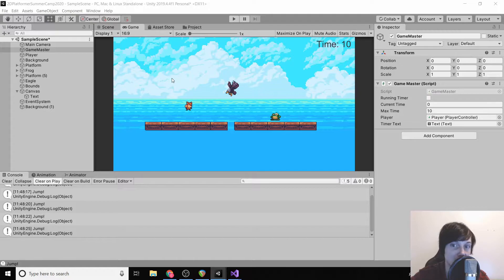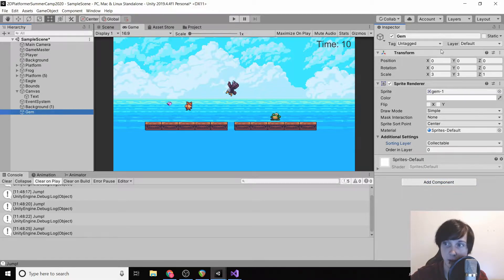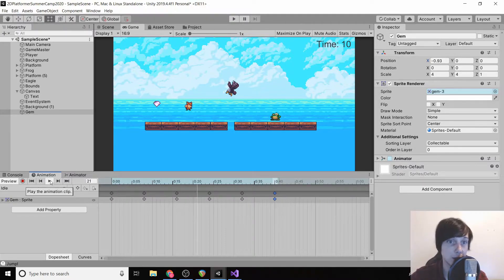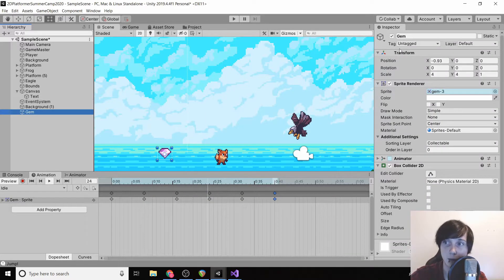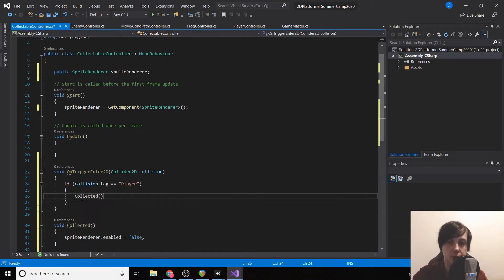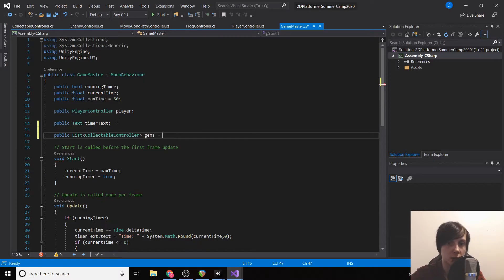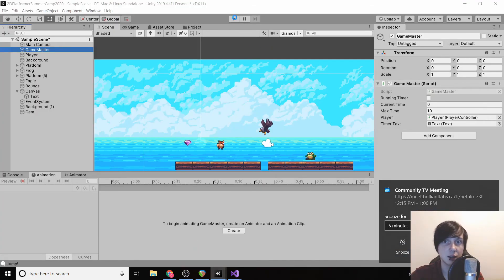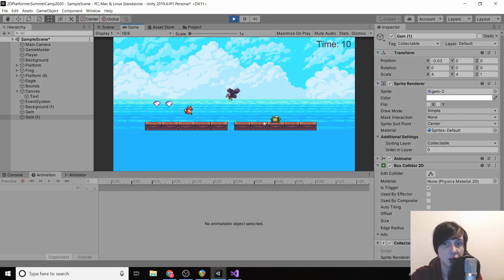Creating Collectables | Unity 2D Platformer Tutorial Part 9